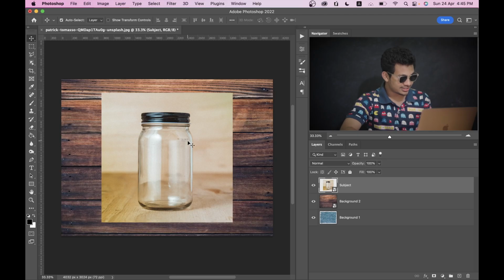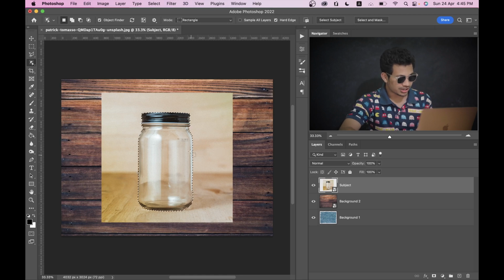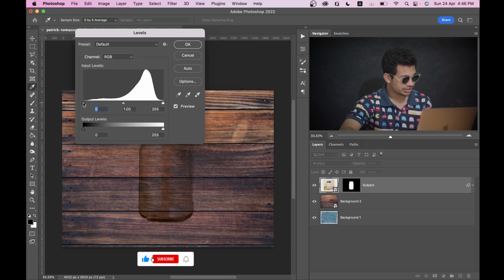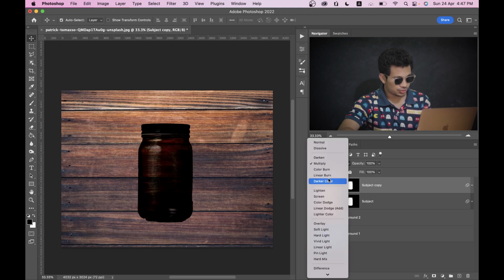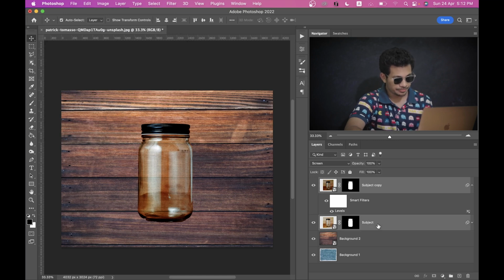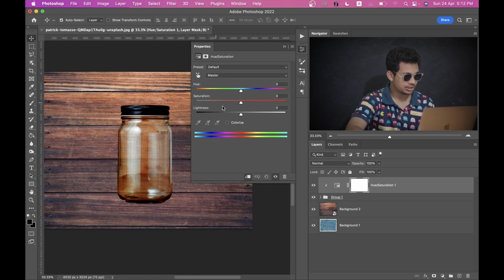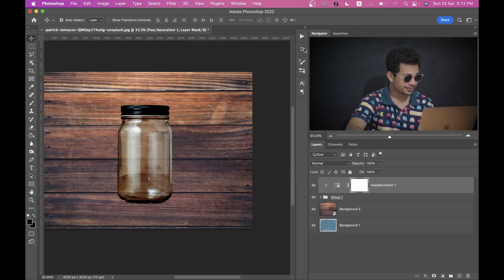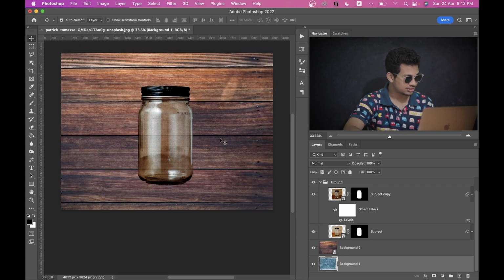EASIEST WAY to Select and Mask Glass or Transparent Object & Remove Background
EASIEST WAY to Select and Mask Glass or Transparent Object & Remove Background in Photoshop

Hi, welcome to Farzzology.
In this tutorial, I am gonna show you how to select and mask a glass or transparent object in photoshop easily and this is the quickest and easiest method. Hope you will love this tutorial.